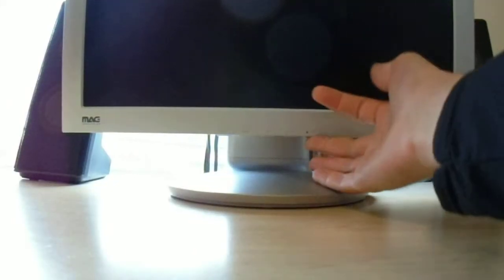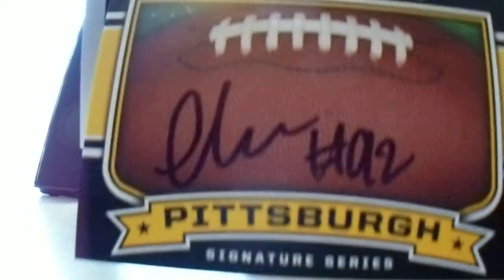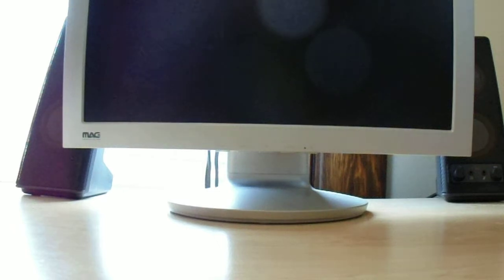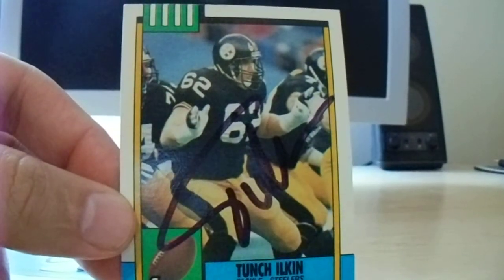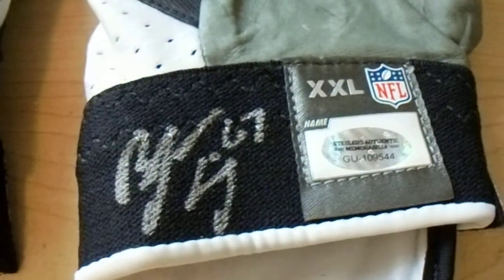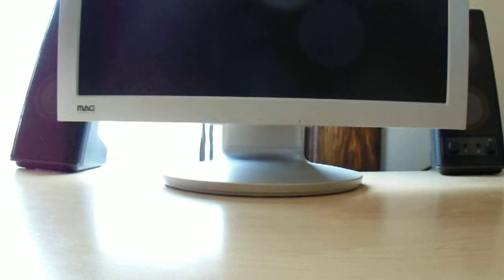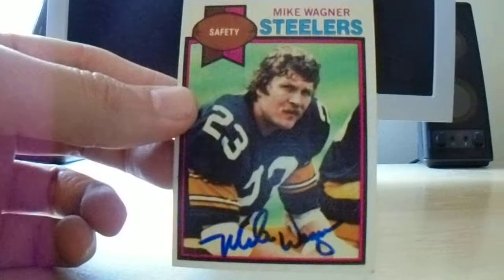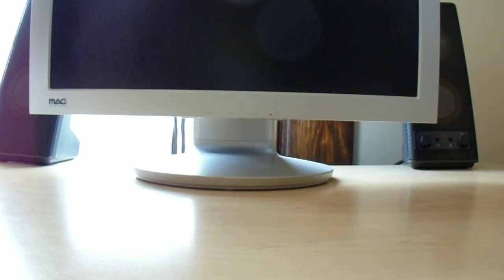Pittsburgh Steelers Draft Party IP Autograph Recap 4-27-19 Game Used Gloves and More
I attended the Pittsburgh Steelers Draft Party, formerly known as Steelers Fan Blitz, at Heinz Field on 4-27-19.  I received a total of 29 autographs from current and former Steelers.  The highlights would be the game used gloves by B.J. Finney and Brian Allen.